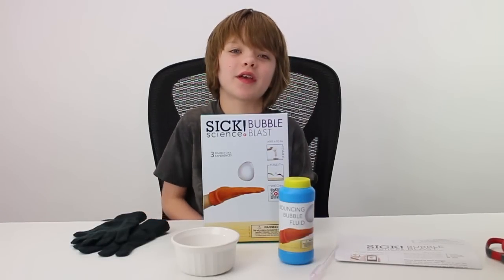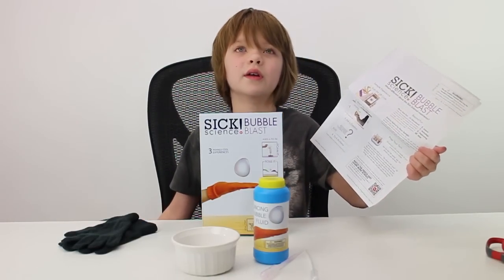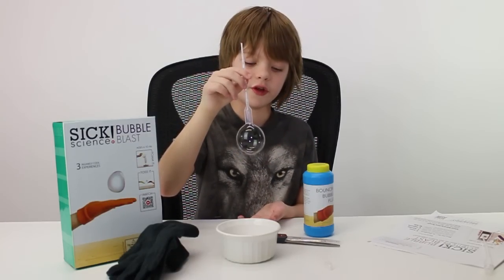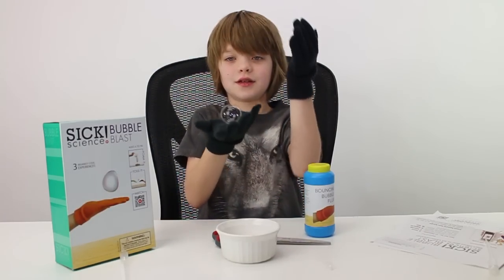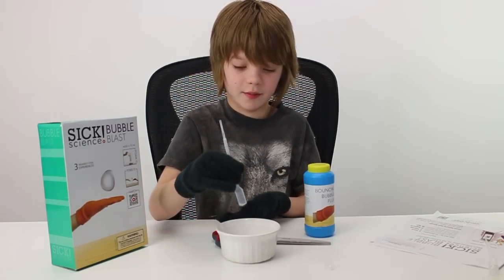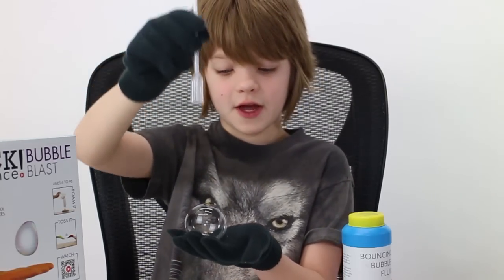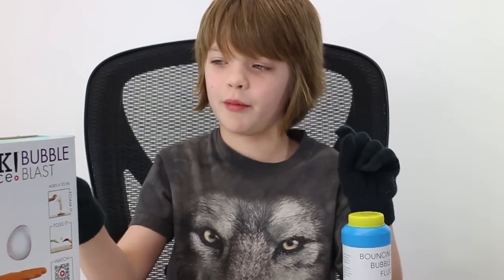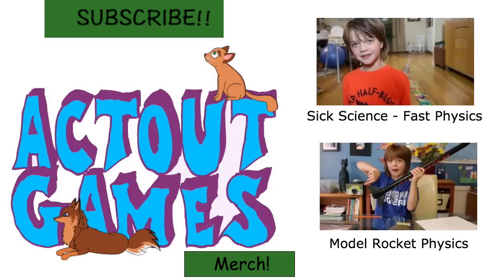Steve Spangler Sick Science - Bubble Blast - Day 571 | ActOutGames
Steve Spangler Sick Science - Bubble Blast
We found this awesome mini sick science kit while looking for new experiments to do.  Presley has always wanted to try this one, so it was an easy choice.  Two hypotheses proven wrong in one vlog!  More homeschool science fun!